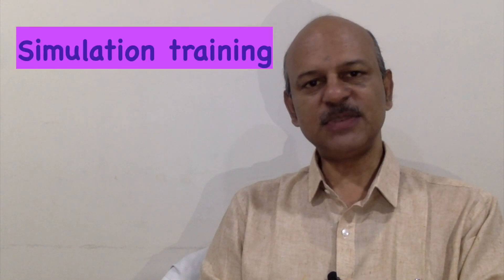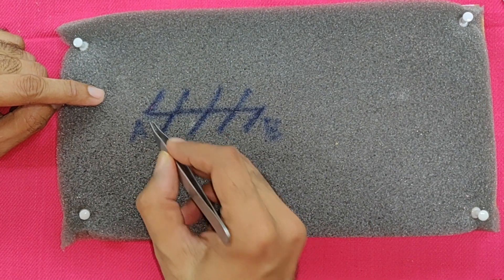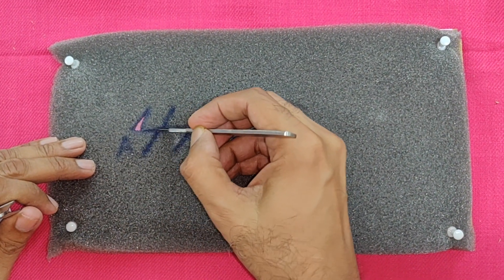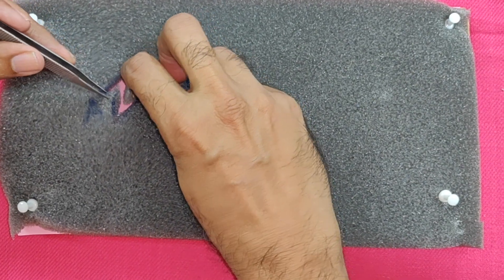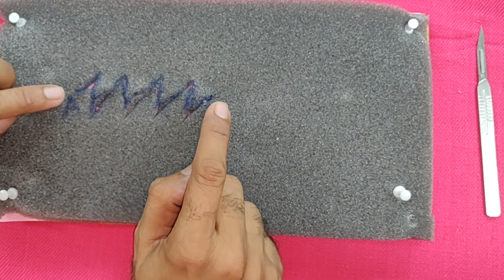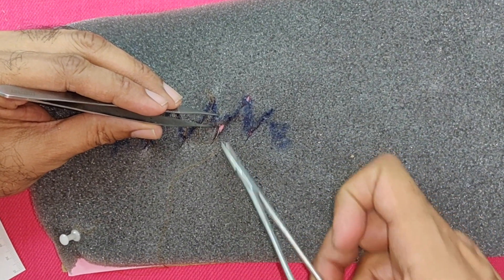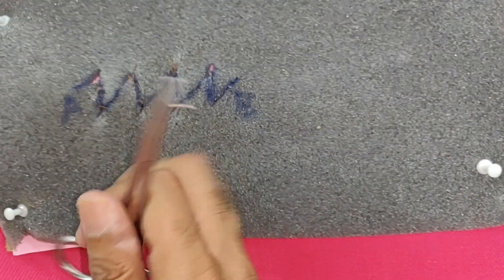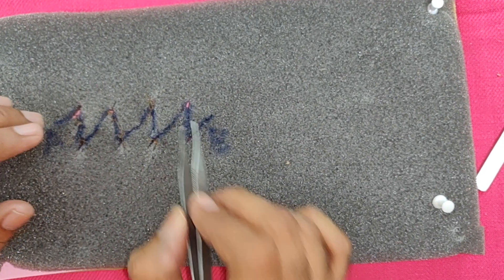zplasty What is Z plasty in series - How to do it?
Planning and executing a Z-plasty in series is quite simple. All we need to know is the basic technique of marking the flaps. This is shown in this simulation training video on Z-plasty in Series.